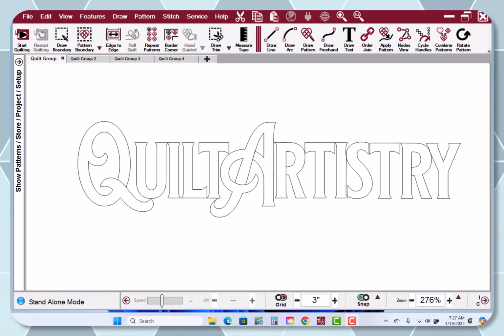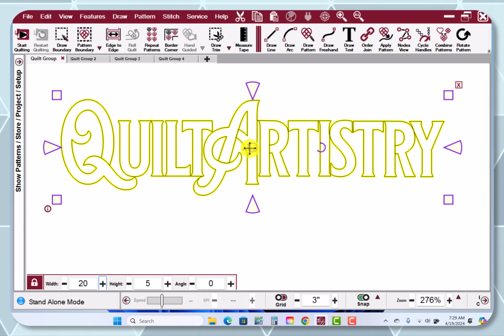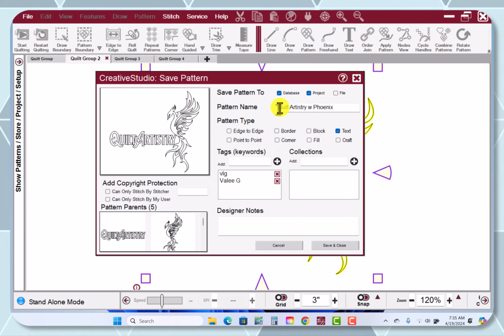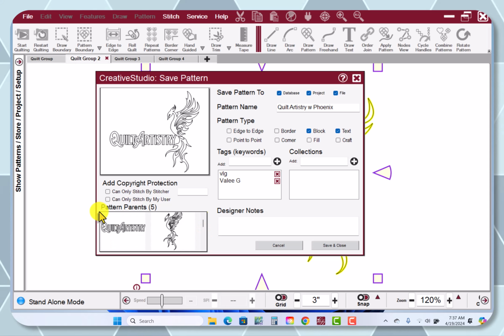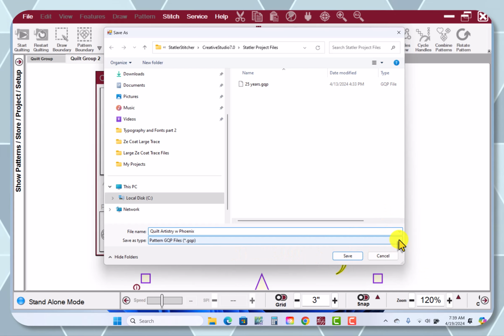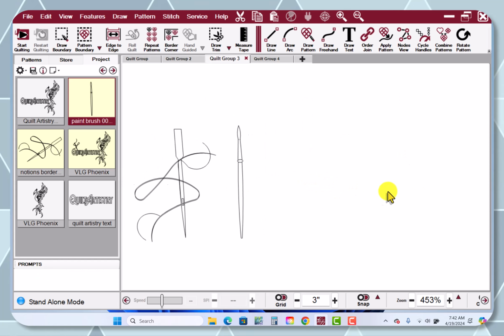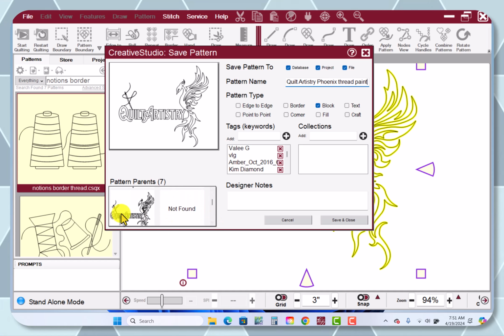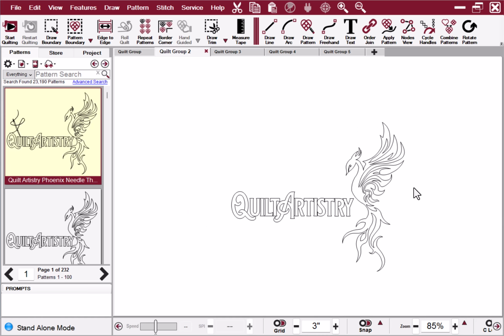Saving Patterns in Creative Studio 7.5.4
10 Min Video

In this video, I'll show you how to save a pattern in the cloud, in a project, and for external use.